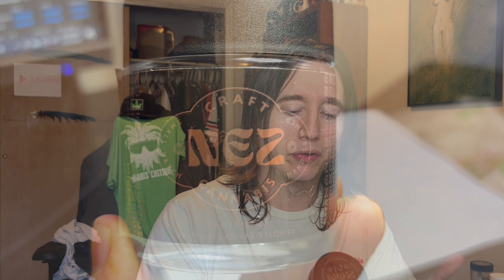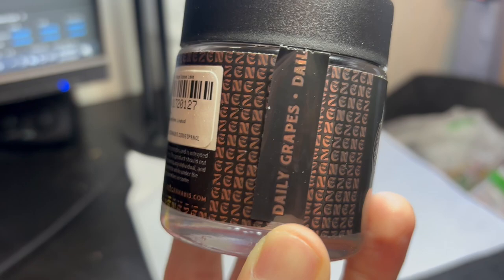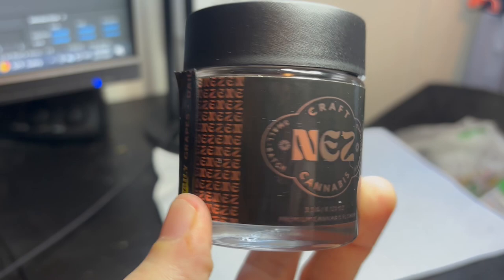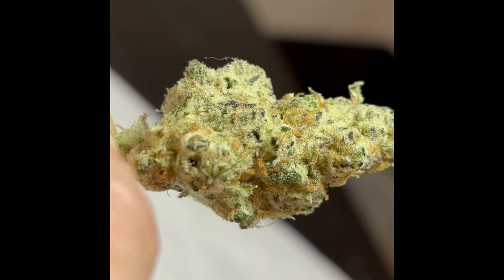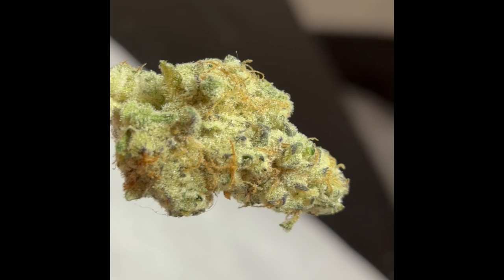Daily Grapes - NEZ - Strain Review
Daily Grapes is a cross of Grape Pie x Daily Driver from NEZ Craft Cannabis.  This batch tested in at 28.4% THC and I purchased it at Beyond Hello in Sauget, Illinois.

LOOK:  9.9/10
SMELL:  9.3/10
BREAK-UP:  9.1/10
TASTE:  8.3/10
HIGH:  8.9/10

OVERALL:  9/10...Really really great stuff and a must pick up for any weed connoisseur.  Fruity aroma, rubbery fuel taste, and a nice body high accompanied by the munchies.